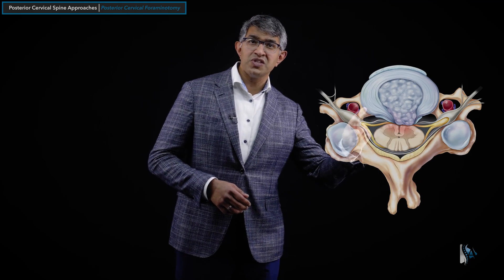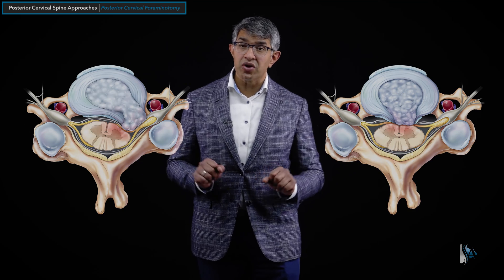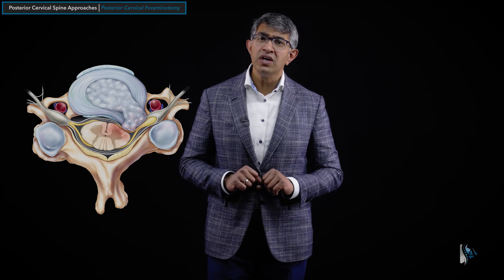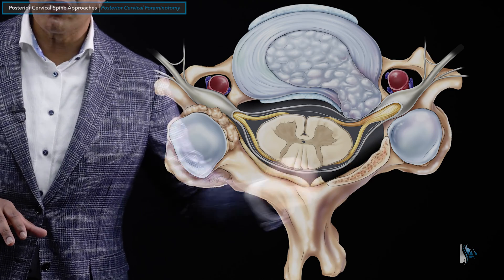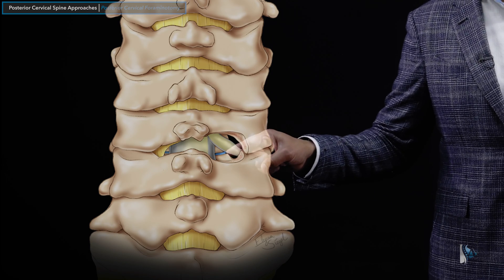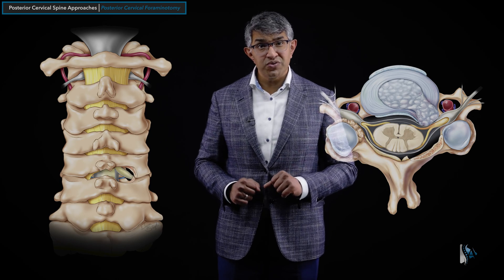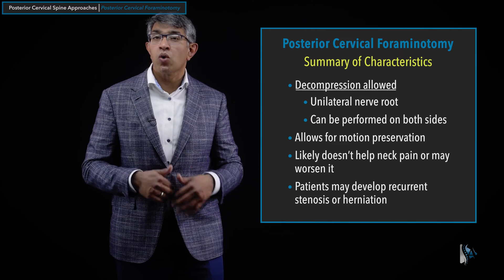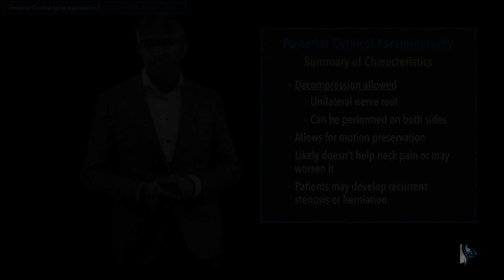Posterior Cervical Foraminotomy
In this video, we'll be discussing the Posterior Cervical Foraminotomy procedure. We'll provide insights into the anatomy and structure of the cervical spine to help you understand how symptoms present in the body. We'll also discuss the characteristics of symptoms that can exist with cervical spine issues, as well as the different treatment options that may be recommended by your physician. Learn more about this valuable surgical tool and its role in decompressing cervical nerves and preserving motion.